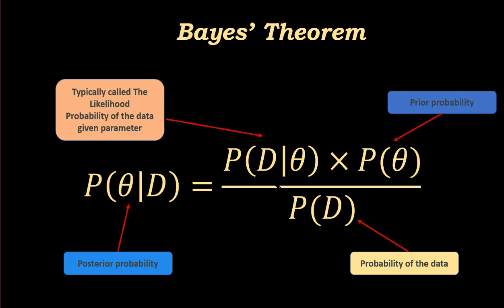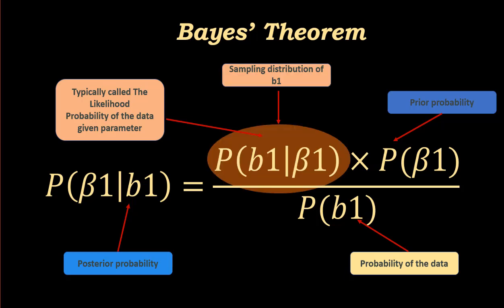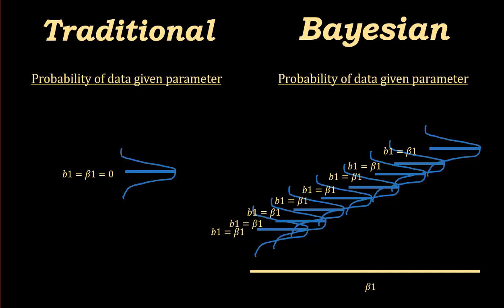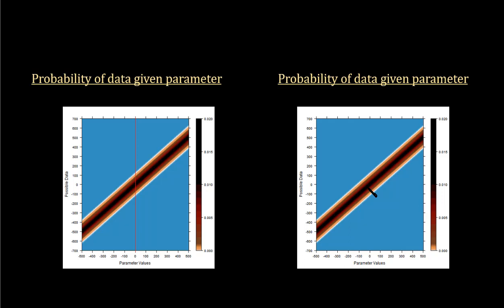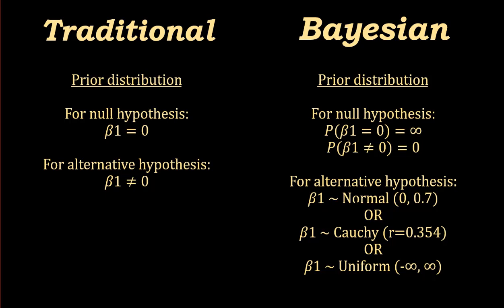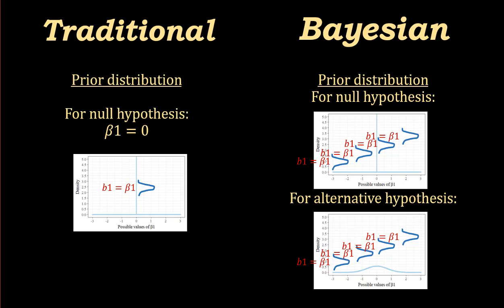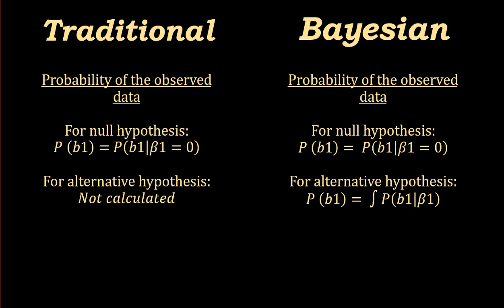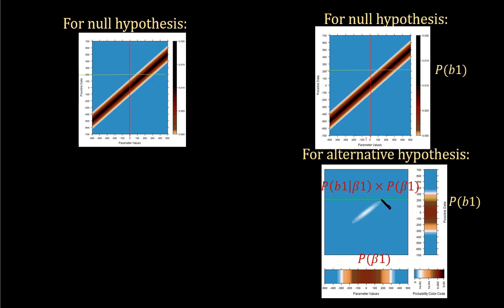Hypothesis testing. Comparing traditional NHST with Bayesian model comparison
Comparison of the traditional NHST approach with the Bayesian model comparison approach with a model of the null hypothesis and a model of the alternative hypothesis.